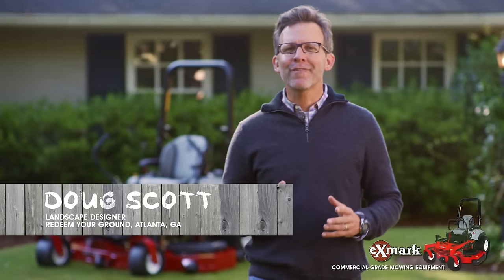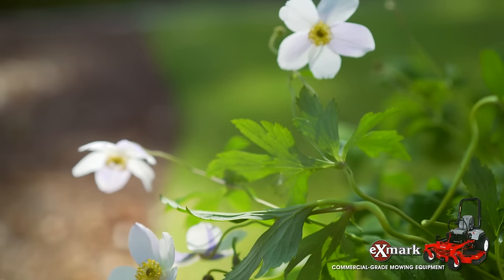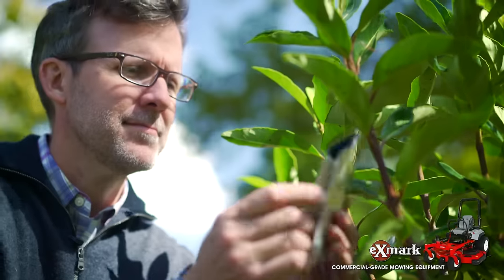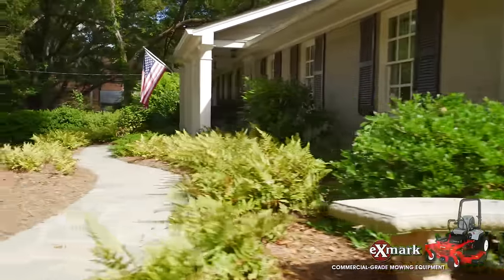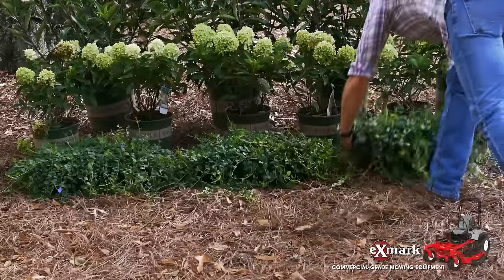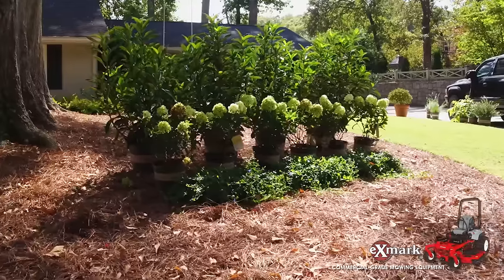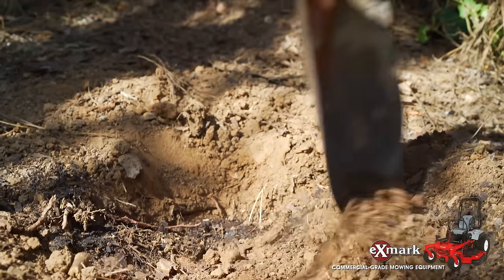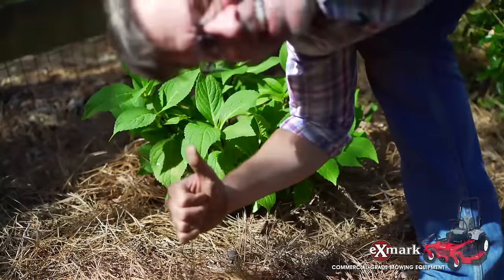Choosing Landscaping Plants That Speak to You And Your Yard | Done-In-A-Weekend Projects: Layer Up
In this Exmark Done-in-a-Weekend project video, we’ll examine the selection and installation of supporting plant material, a logical first step in moving beyond the lawn to create the landscape you’ve always dreamed of.

Unsure about what plants will best complement your property? If so, this video will shed light on the best practices and key considerations you should be mindful of:
- Picking plants that are adaptable to your yard’s specific sun, soil and water conditions
- Choosing the right-sized plants for the space you’ll be working in
- Selecting plants that vary in form, size, color, and leaf structure to maximize your planting bed texture
- Composing your beds—like an artist would a painting—with foreground, middle ground and background plantings
- Placing, and spacing, your plant material so they will grow together in drifts and not a series of individual plants

Co. At Exmark, our focus is on designing and manufacturing cutting-edge mowing and turf care products. We are passionate about our customers and our equipment, and we focus that passion on learning and adapting to what our customers need, both now and in the future.